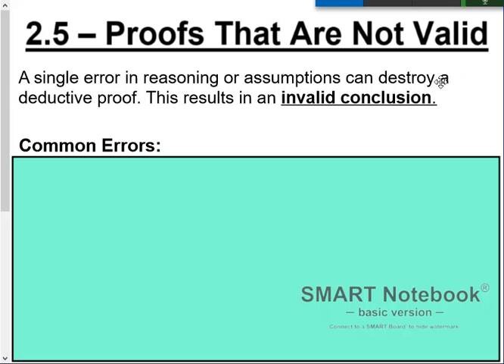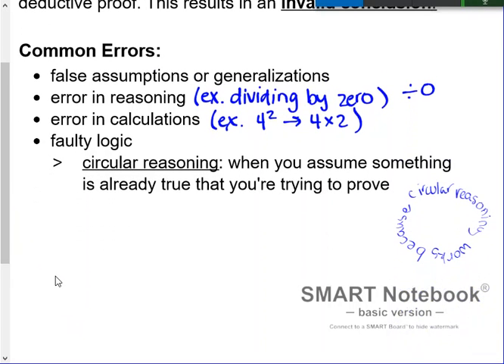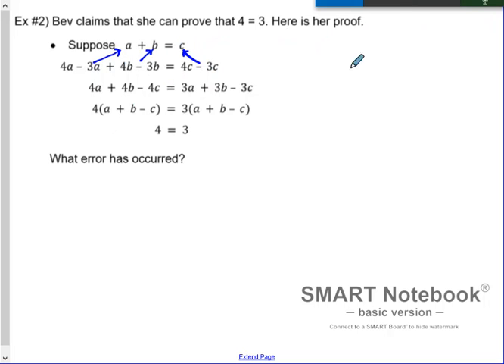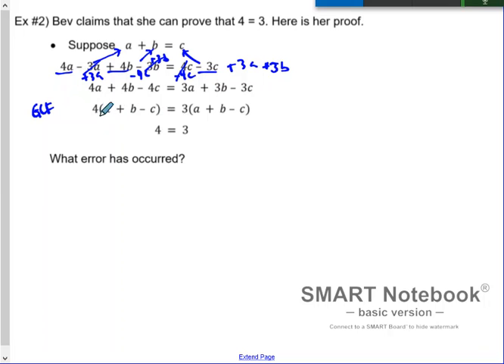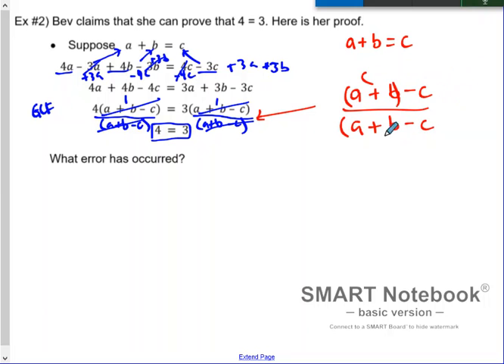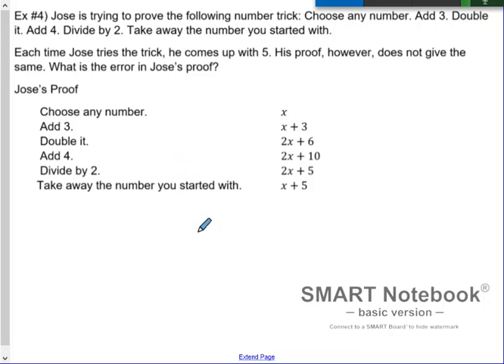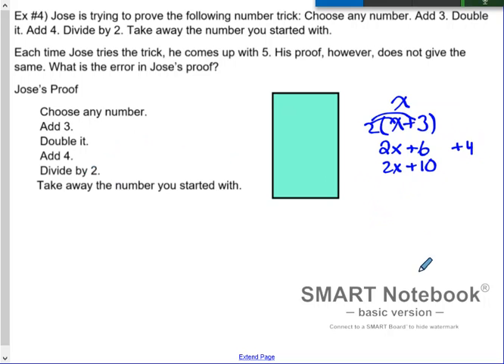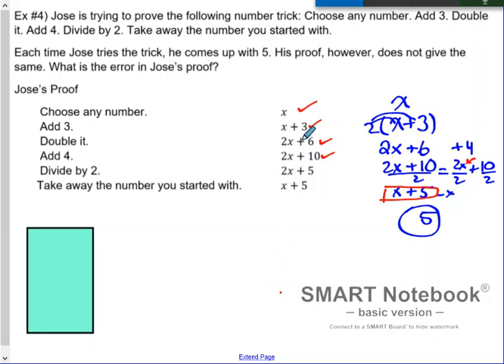FD20 2.5 Proofs That Are Not Valid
Class notes for invalid proofs when using deductive reasoning.